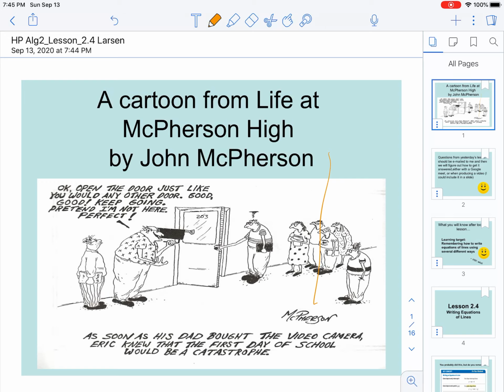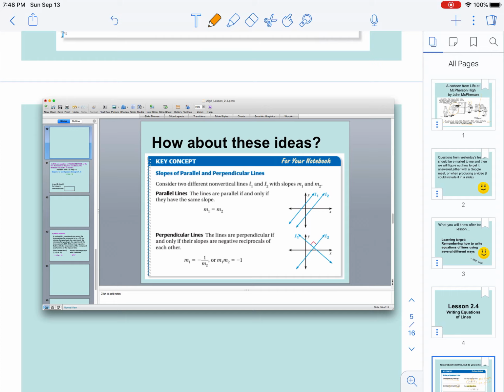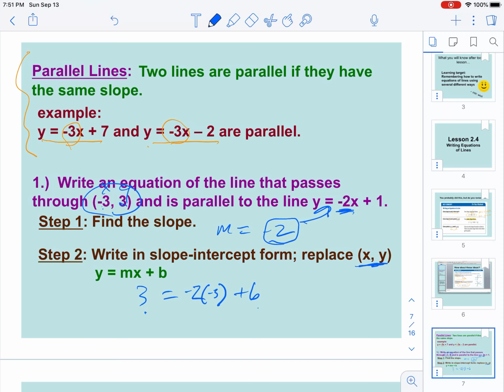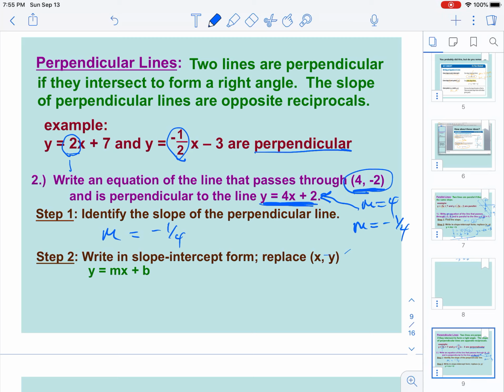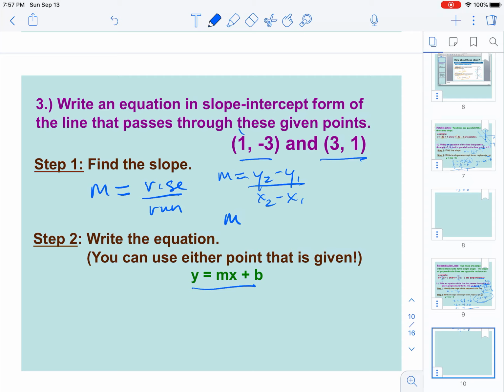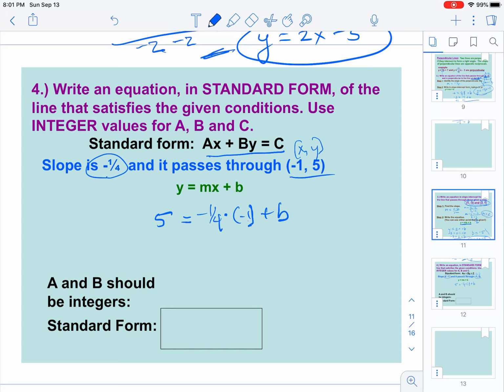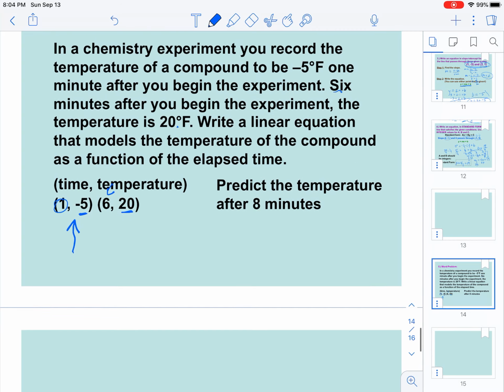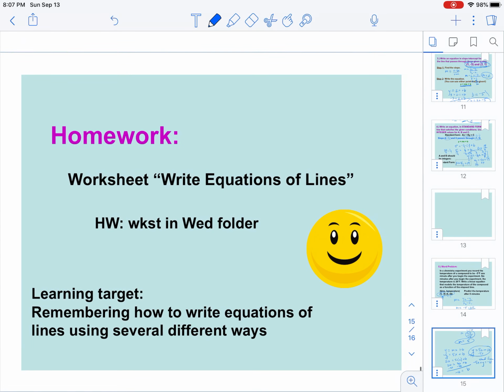September 13, 2020